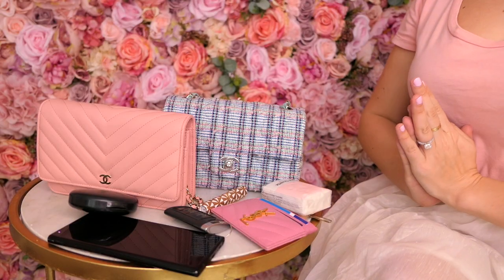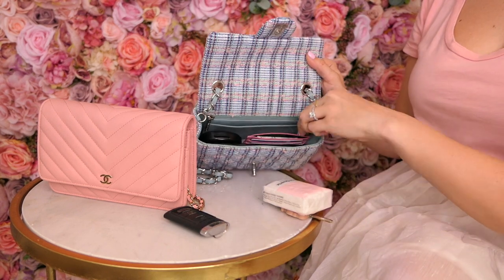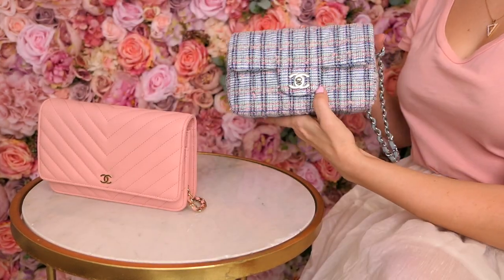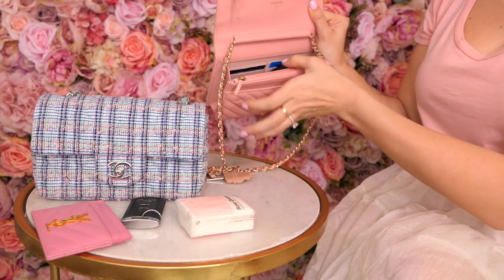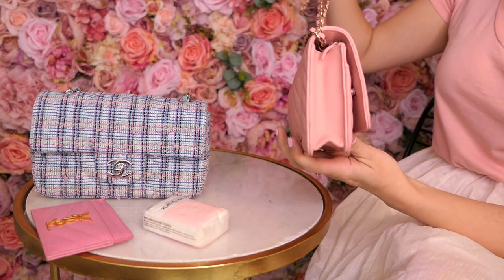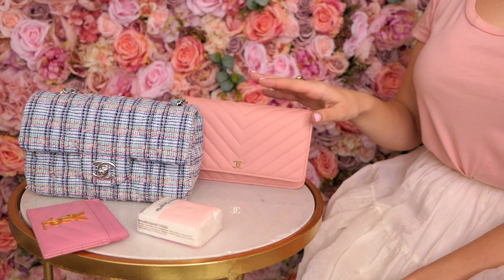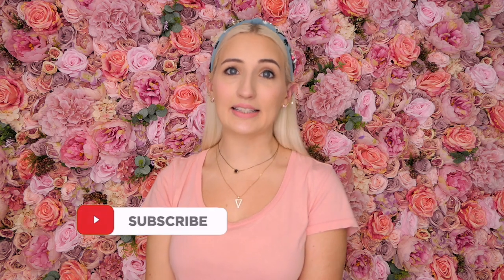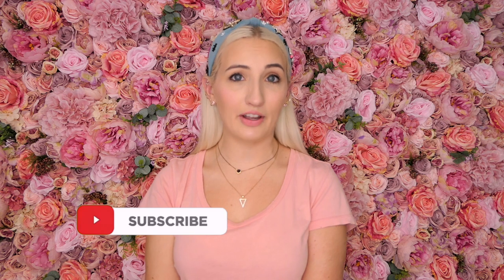CHANEL Rectangular Mini vs WOC Comparison Review | Prices, Features, What Fits Inside, & Mod Shots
Hi loves! I'm comparing two of my Chanel bags, the rectangular mini and wallet on chain. I'm showing you the features, what fits in side, prices, and discussing if buying new or preloved is best. Comment any questions you have about the bags and I will be happy to chat with you here! xx

Preloved Chanel Bags

WOC

Music